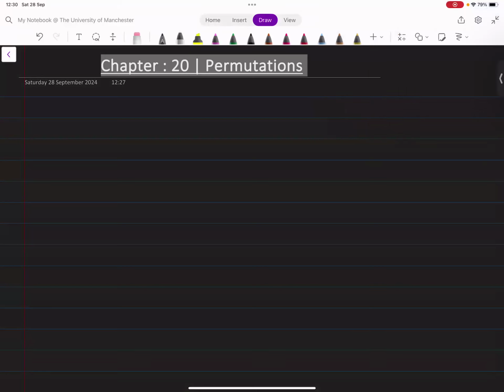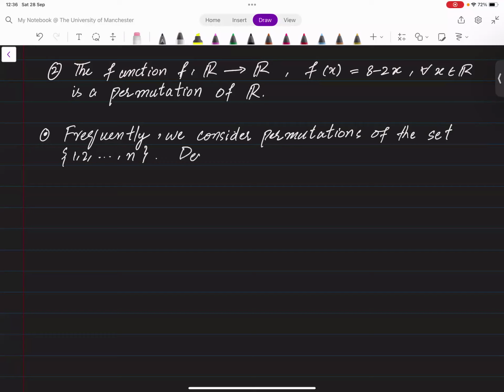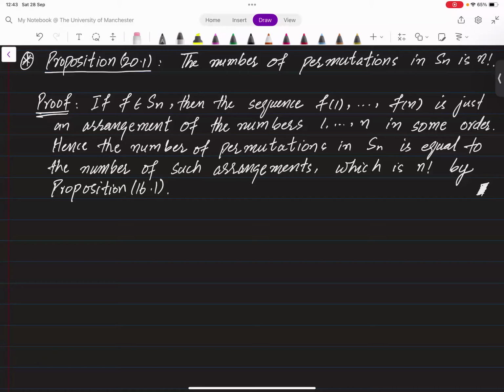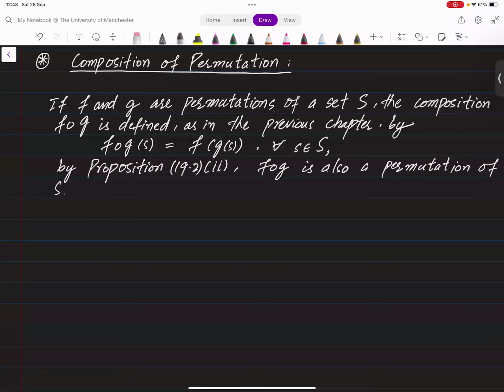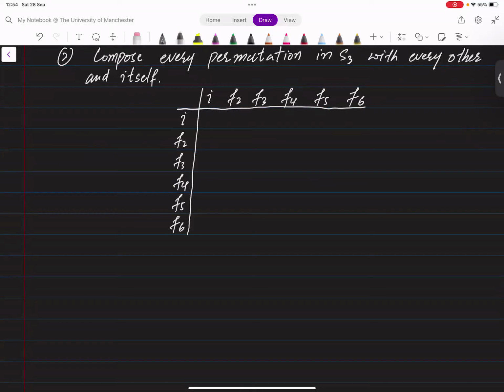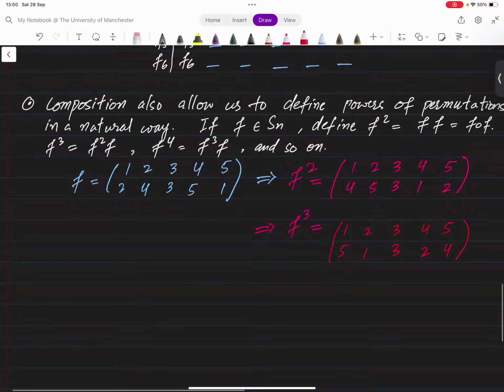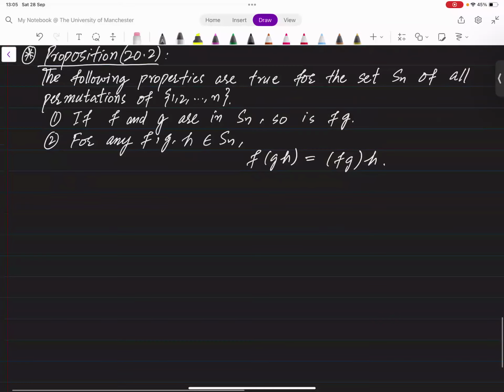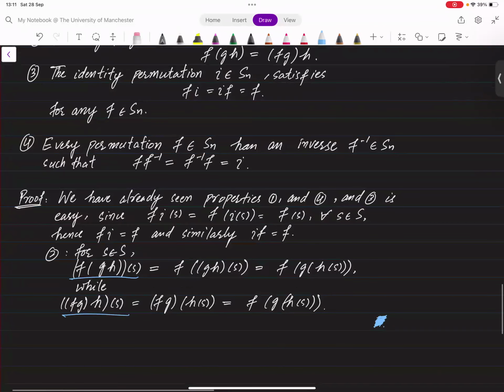Intro to Pure Math:54 |Permutation, Composition, Properties of Permutation |Chapter 20 |Permutations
🔢 Learn Permutations: Composition, Properties, Order, Even & Odd Permutations Explained! 🔢

In this comprehensive math tutorial, we dive deep into the concept of permutations and cover everything you need to know to master this important topic. From understanding the composition of permutations to exploring the properties that permutations satisfy, this video will guide you through the key concepts and techniques with clear examples.

🔍 What You'll Learn:

What are permutations and how to calculate them.
How to perform the composition of permutations.
The key properties that permutations satisfy in mathematics.
How to determine the order of a permutation.
The difference between even and odd permutations and how to classify them.
📚 Key Topics Covered:

Definition and basics of permutations.
How to calculate the composition of two or more permutations.
Understanding the properties such as identity, cycles, and more.
Calculating the order of a permutation and why it matters.
Identifying and distinguishing between even and odd permutations.
💡 Why It’s Important: Permutations play a crucial role in areas like group theory, combinatorics, and discrete mathematics. Whether you're a student preparing for exams or a math enthusiast, mastering permutations will give you a strong foundation in higher-level mathematics.